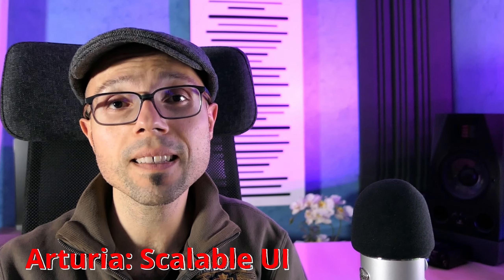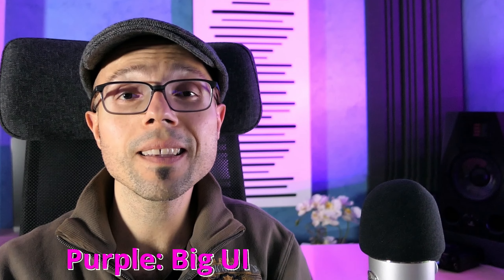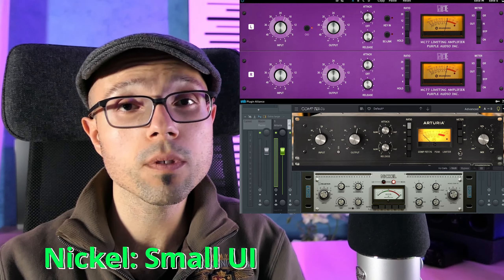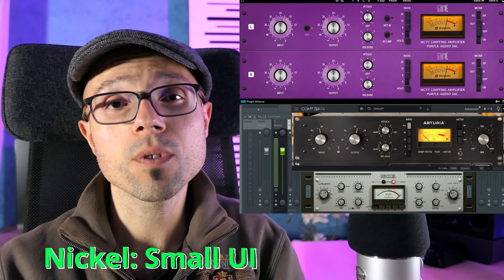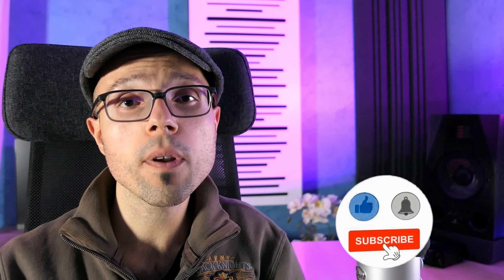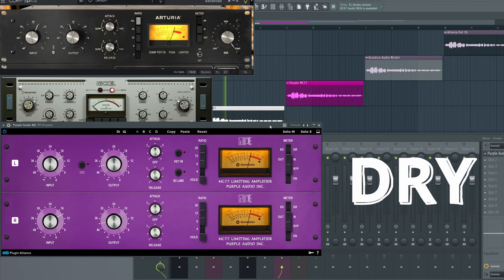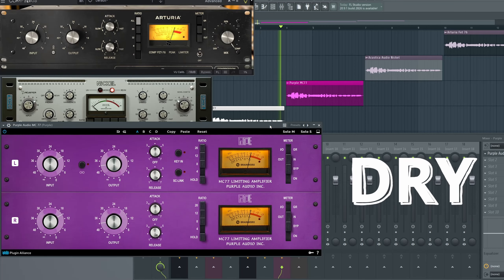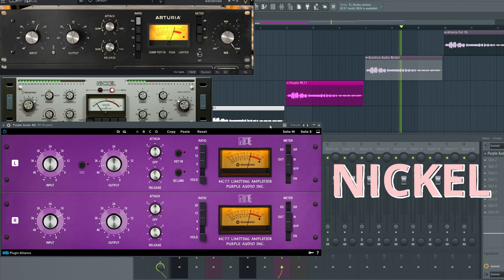Arturia Fet76 Vs Purple MC77 Vs Acustica Audio Nickel - Test And Comparison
Let's test the best 1176 emulations, let me know what do you think and which one you usually use

If you like what i do and you want to support me